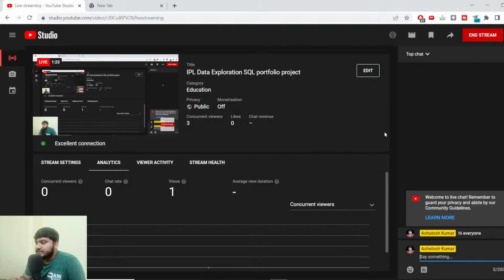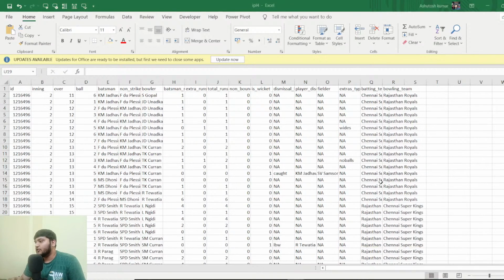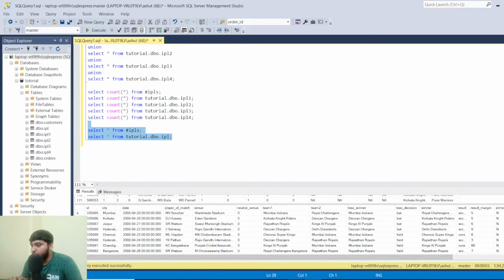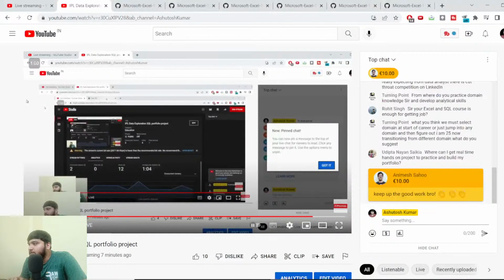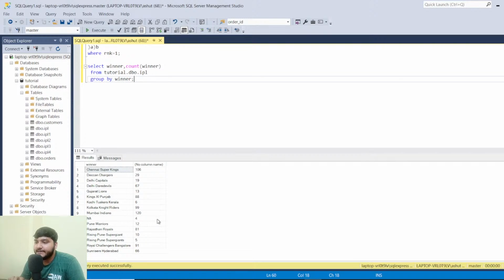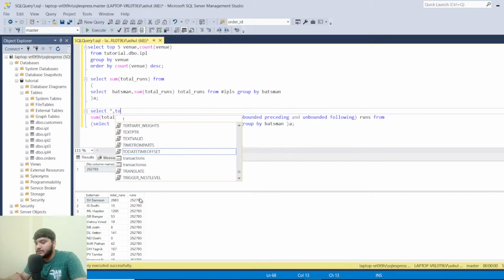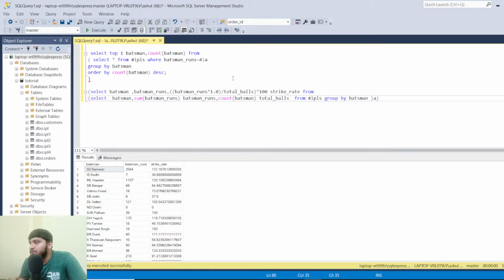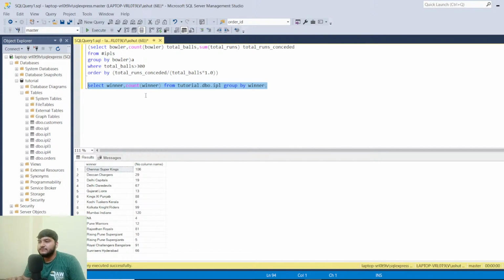IPL Data Exploration SQL Portfolio Project - Part 1 | Analytics | Ashutosh Kumar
The best technique of learning a skill is completing a project which is based on real life scenario and when it comes to analytics , SQL is the one of the most asked skillset in all the interviews, so friends in this video i have created an end to end project on data analysis using SQL, this will be relevant to all those people who want to make a career into data analytics, business analytics ,data science , i n this video i have analysis on IPL Dataset . I have gathered data from the websites mentioned below or you can find the two data sets used into this video below-

sql,
ashutosh,
ashutosh kumar,